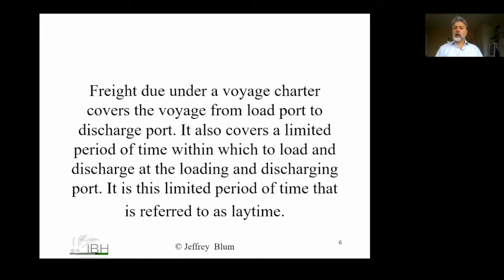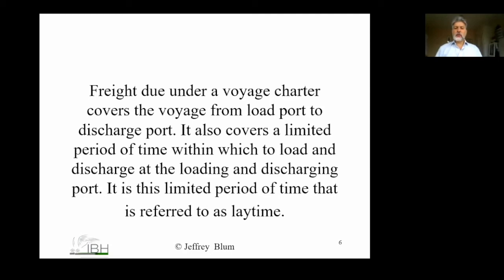Laytime calculation in a voyage charter | IBH virtual room | Jeffrey Blum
The class is interactive and live. Questions are welcomed throughout and web based white boards will be used to demonstrate where required. The class will have exercises to help understand freight rates.

IBH Academy | Training and professional development provider. We work with world’s Energy, Oil and Gas professionals to transform businesses, enhance knowledge and accelerate career and performance.

We collaborate with international network of the most experienced experts in their fields within the industry who are passionate about teaching.

All our programmes focus on the realities of global markets. Feature-packed with lectures, group discussions, computer simulations and hands-on workshops. Including technical and business visits to oil terminals, refineries, financial institutions and other relevant organisations, you’ll leave with an extraordinary wealth of knowledge that only IBH courses is able to provide.